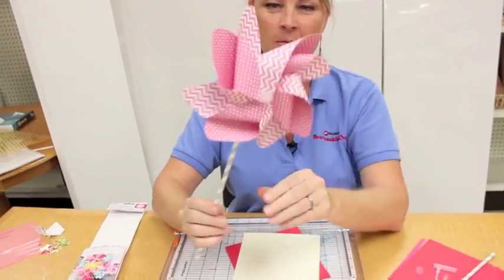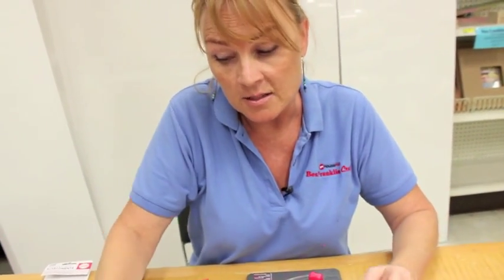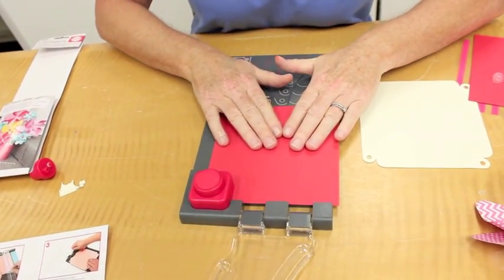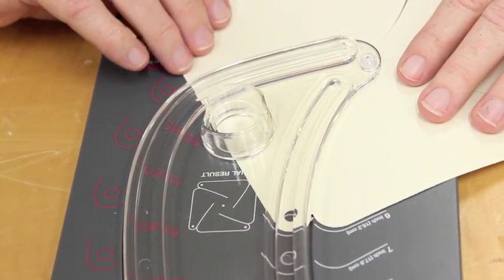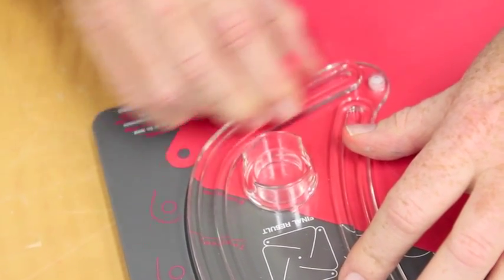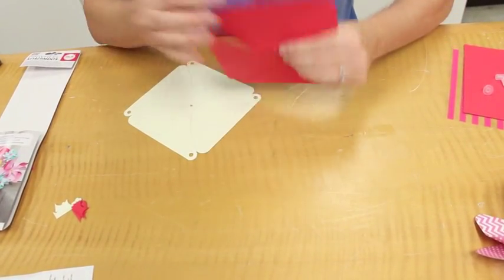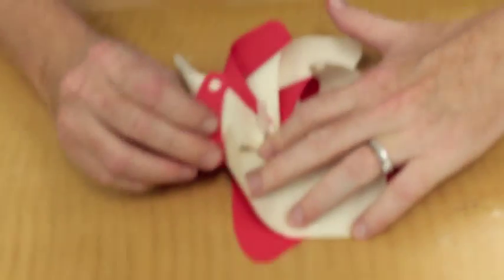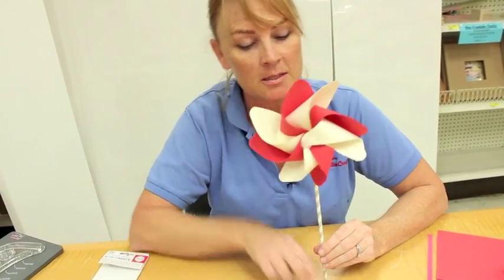Crankin' Out Crafts -ep410 We R Memory Keepers: Double Pinwheel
Learn how to create a 2-layered Pinwheel with the Pinwheel Punchboard Tool by We R Memory Keepers.